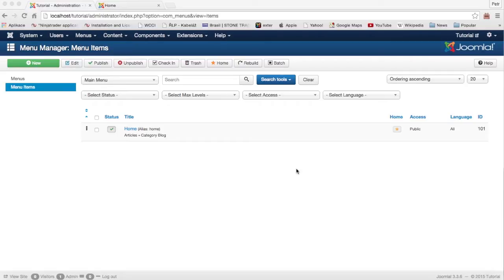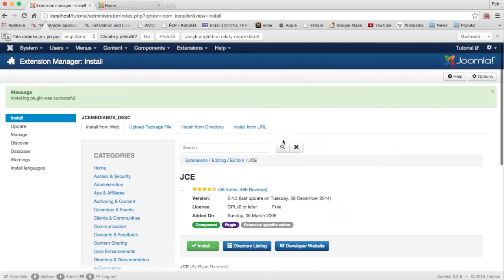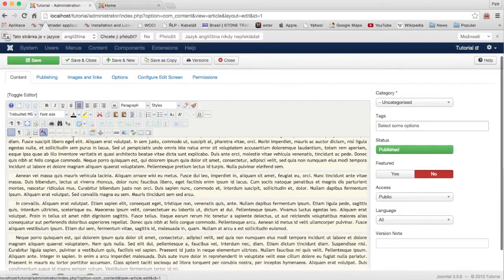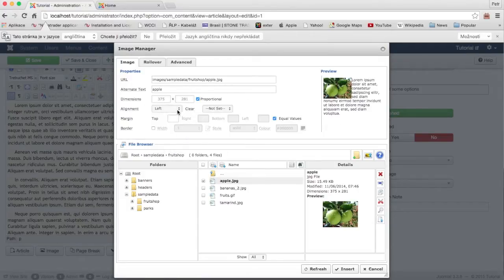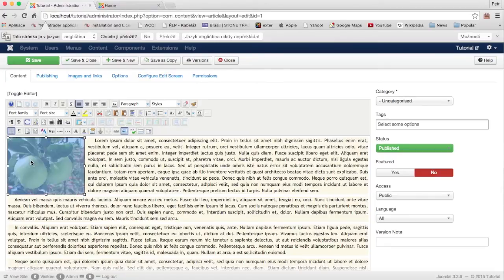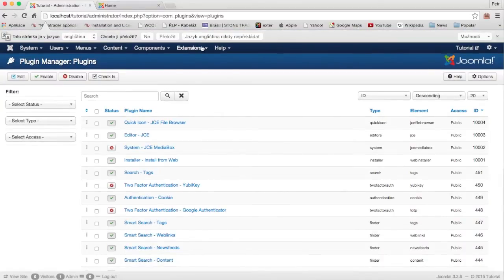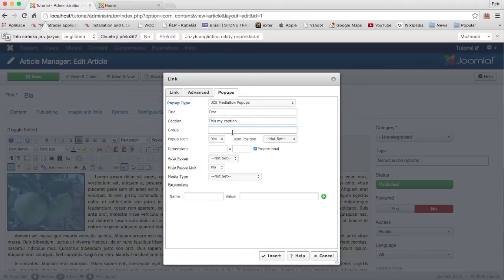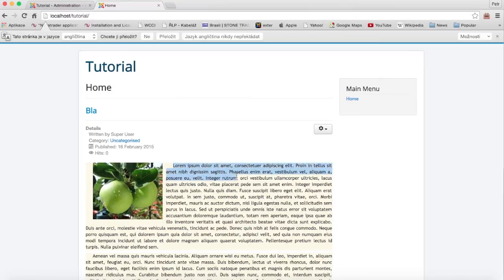JCE MediaBOX tutorial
How to use JCE MediaBOX for image popups without subscription and without image manager extended. Its realy easy. / Použití JCE MediaBOX bez nutnosti koupit JCE image manager extended.